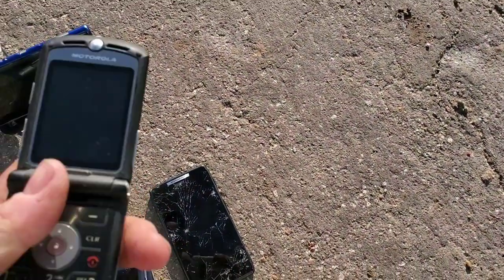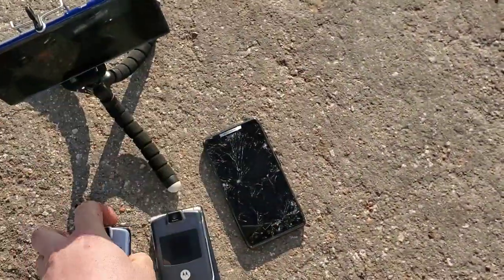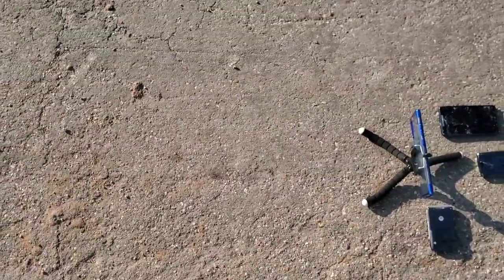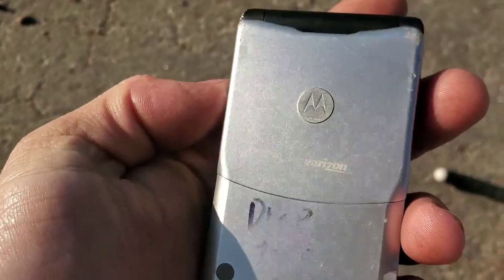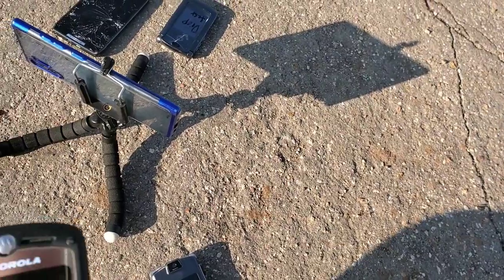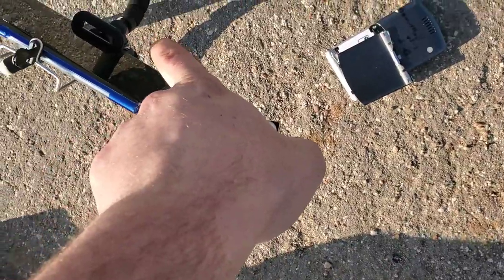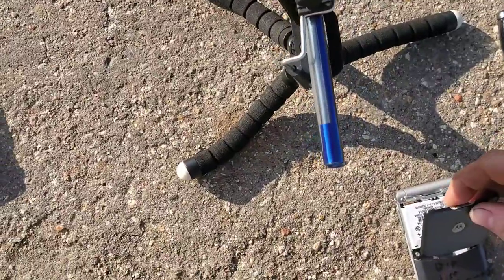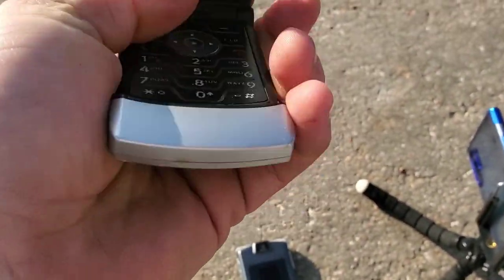Motorola Razr V3M Drop Test (Oem VS Refurb)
Hey guys welcome back to another video with Tony's Phone Collection. Today we are drop testing two Motorola Razr V3m's comparing an OEM vs a Refurbished unit.

Intro music
Song
On & On
Artist